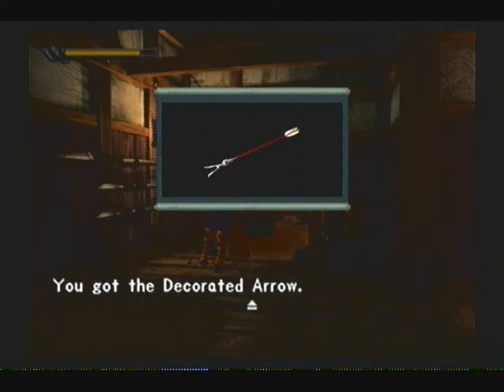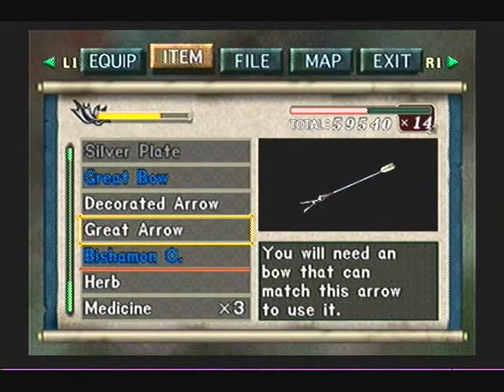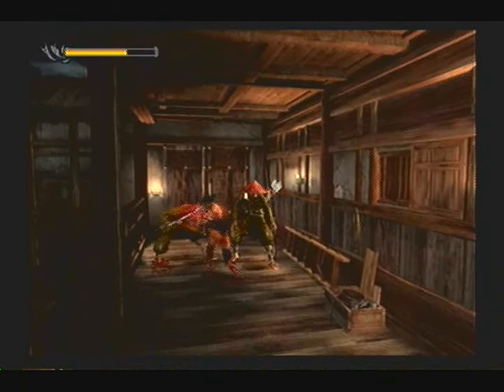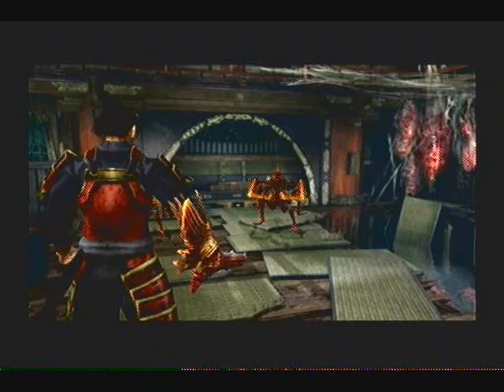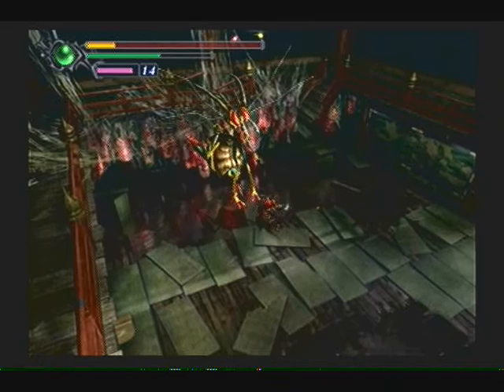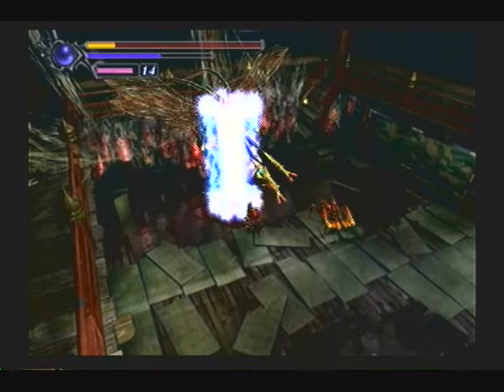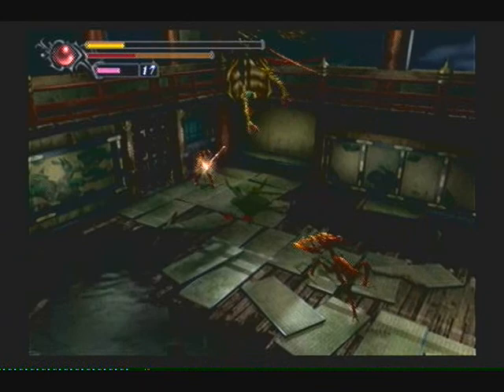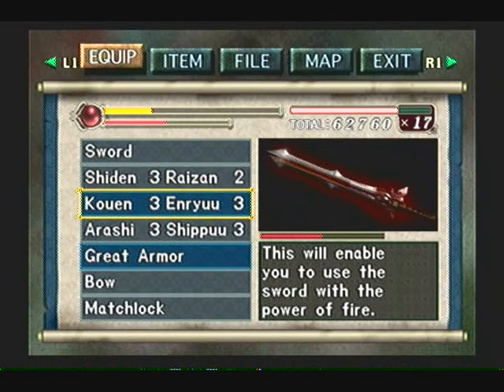Let's Play Onimusha pt. 23 (The end of the Freaky Wasp lady)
Come to think of it. this game seems to be making a habit of not telling us the names of the bosses.